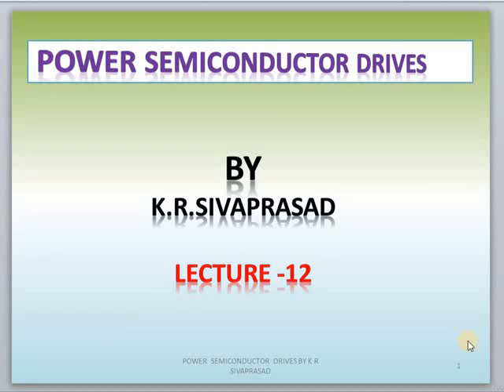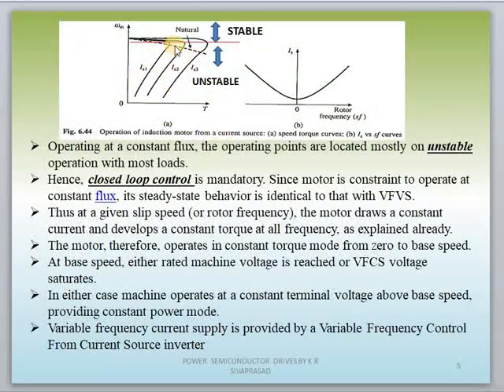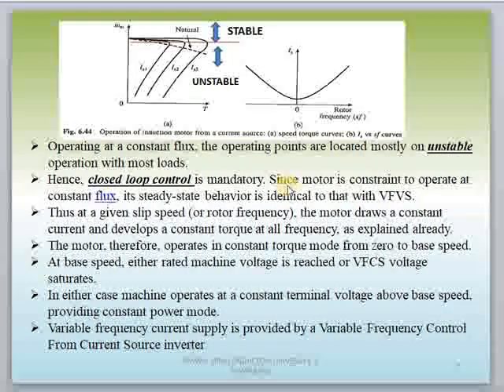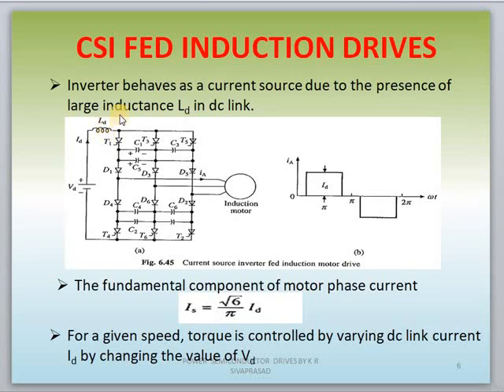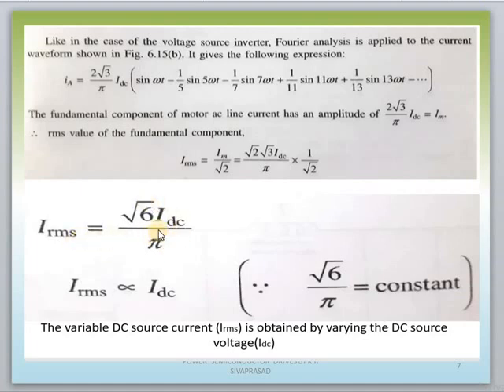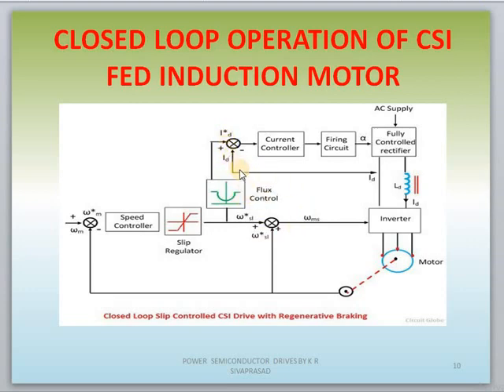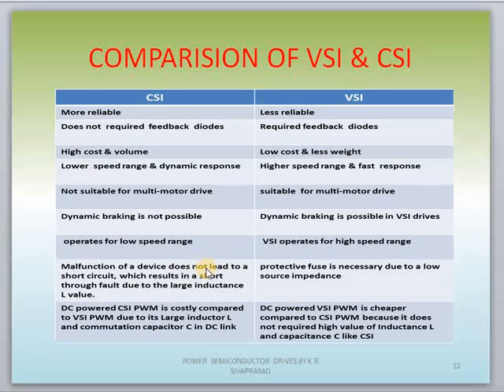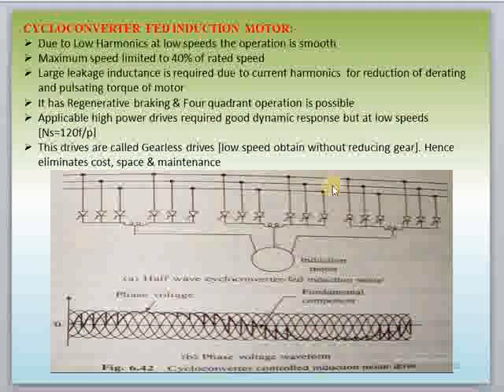POWER SEMICONDUCTOR DRIVE LECTURE-12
Csi-fed Induction Drive Control
Or
Variable Frequency Control From Current Source [VFCS]